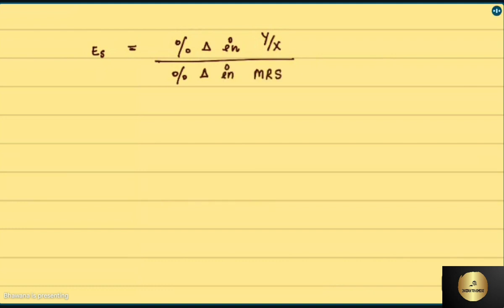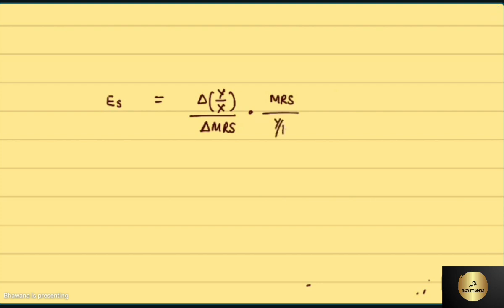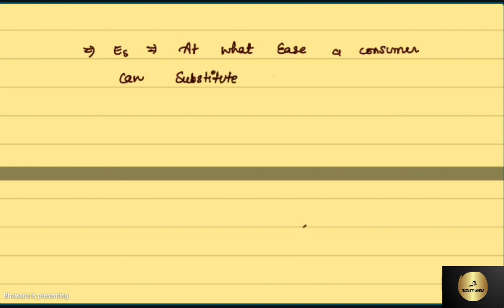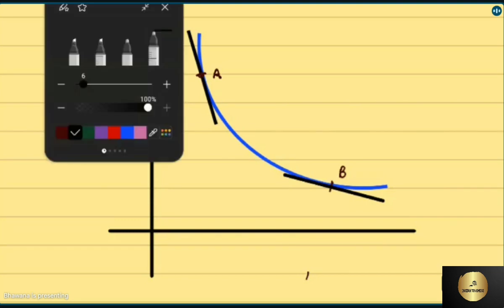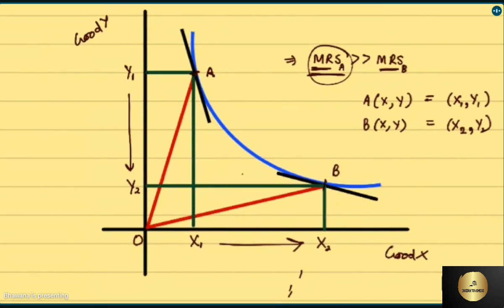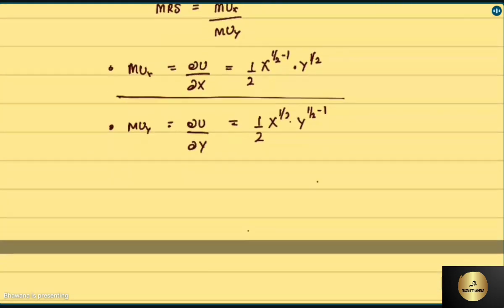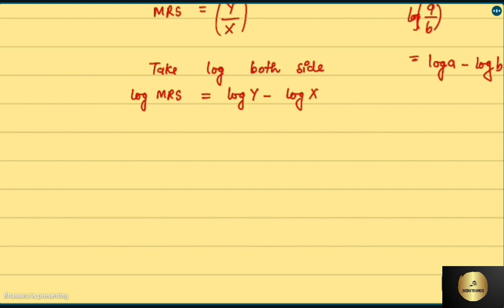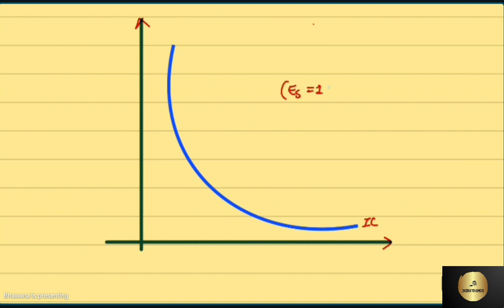Elasticity of Substitution: Mathematical Derivation based on Cobb-Douglas Utility Function